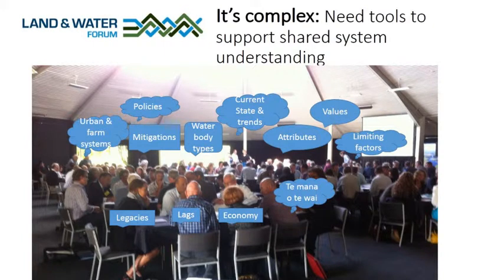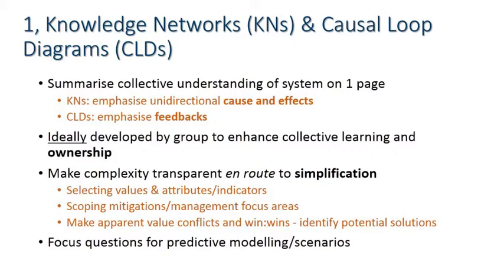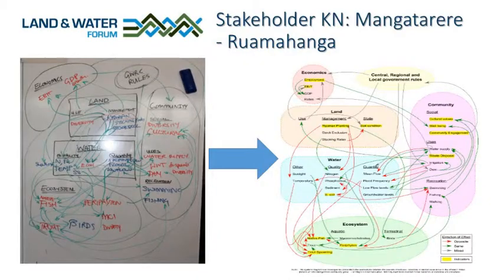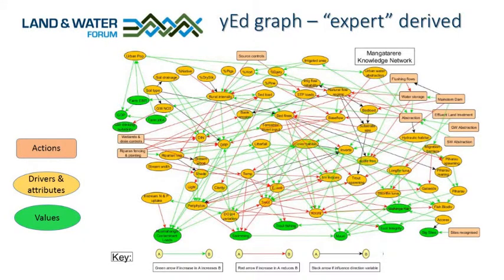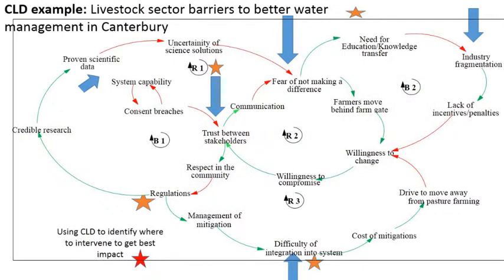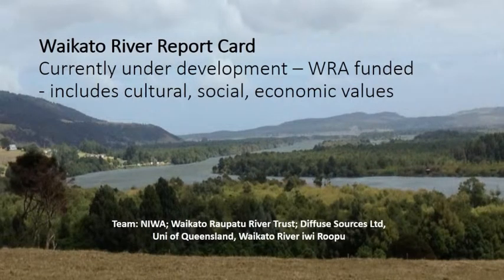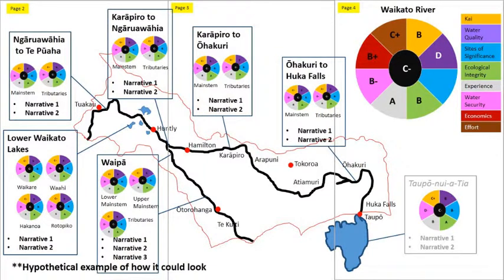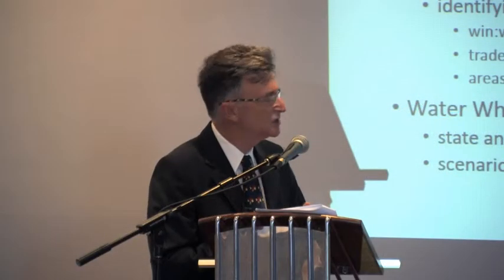Tools enabling system thinking: knowledge networks and report cards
John Quinn of NIWA gives a presentation to the Land and Water  Forum Science to Policy Workshop on Tools enabling system thinking: knowledge networks and report cards.